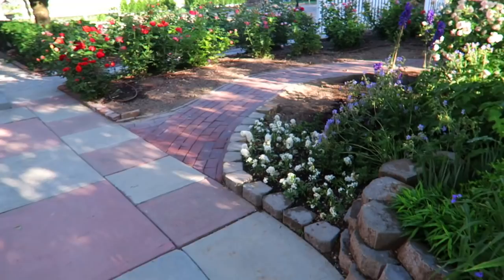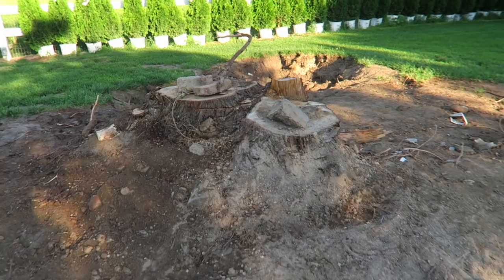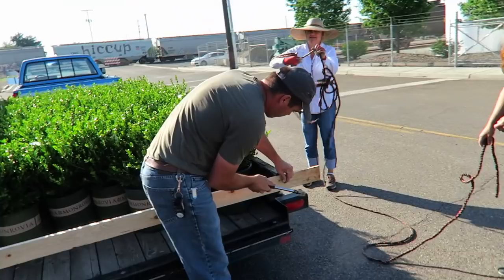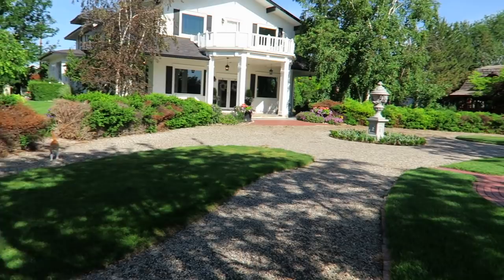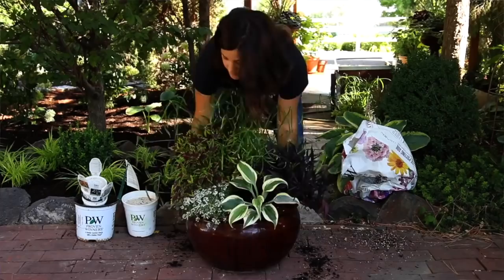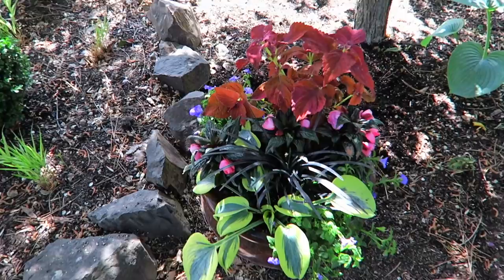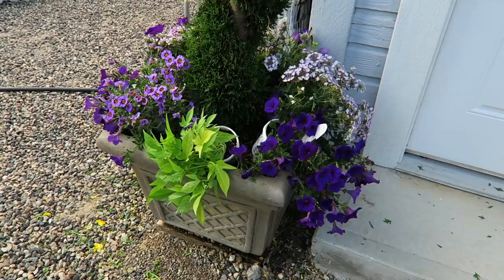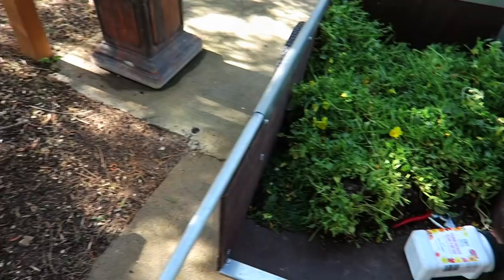New Boxwoods & Planting Projects // Garden Answer